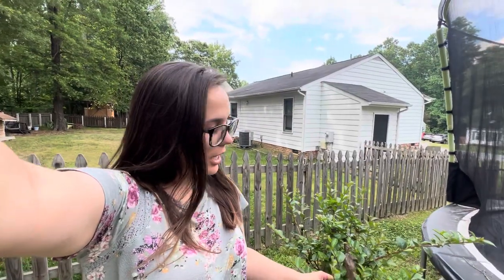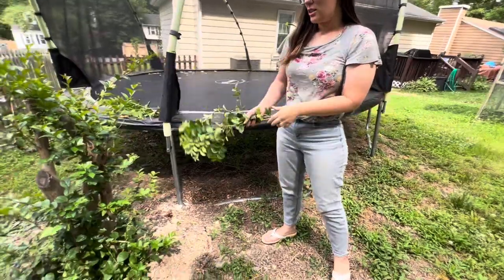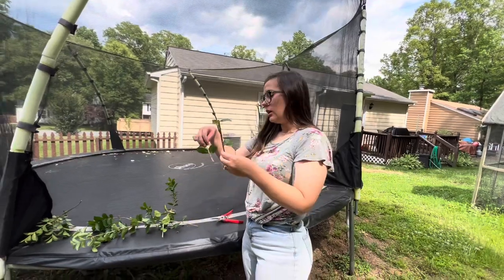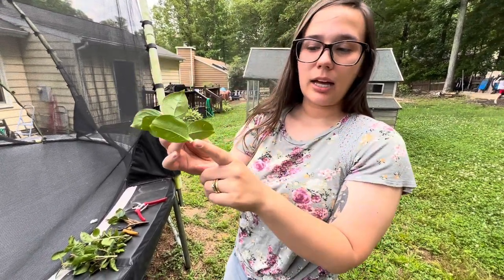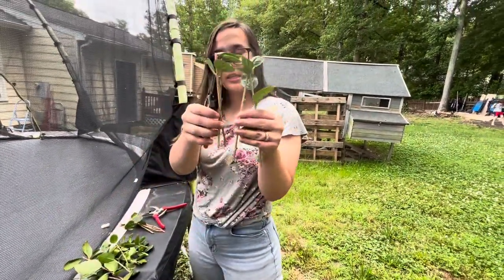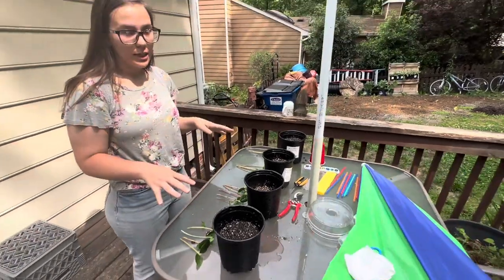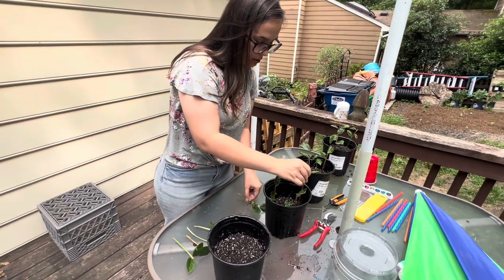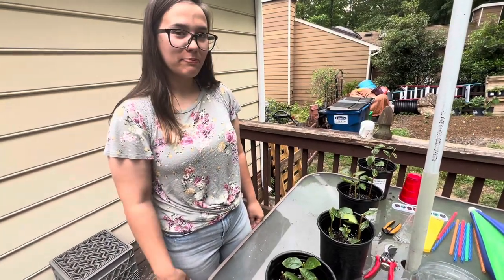How To Propagate Crape Myrtles! 🌳🌱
In this video, I’m propagating 16 Crape Myrtles. This tree was removed from one of my client’s houses, and we transplanted it into our backyard! She’s been “Crape Murdered,” and we are trying to bring her back to her former glory. 🌱♻️